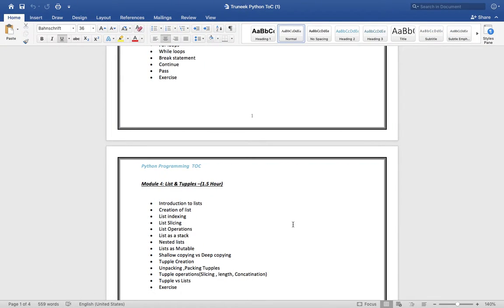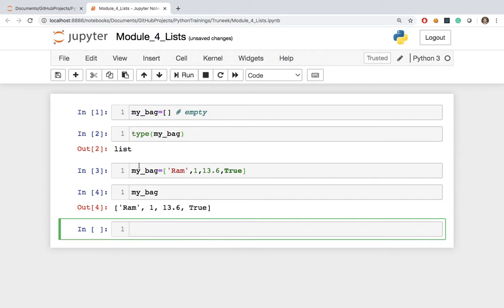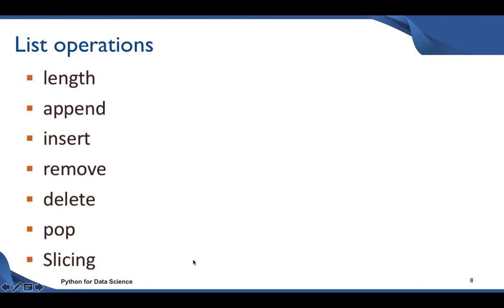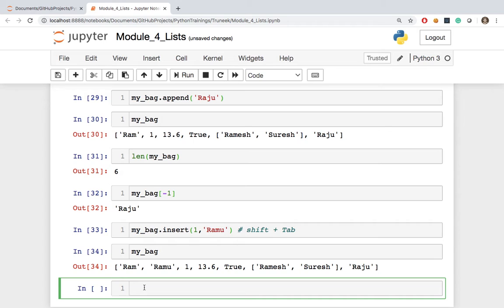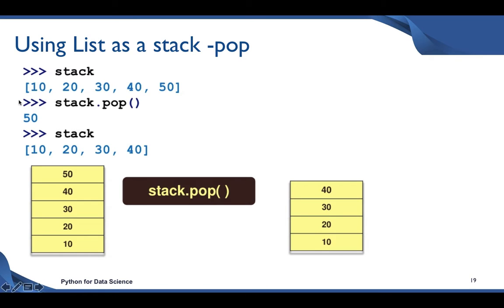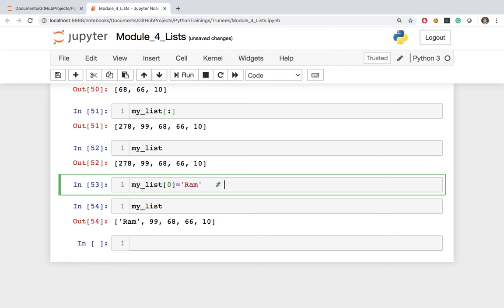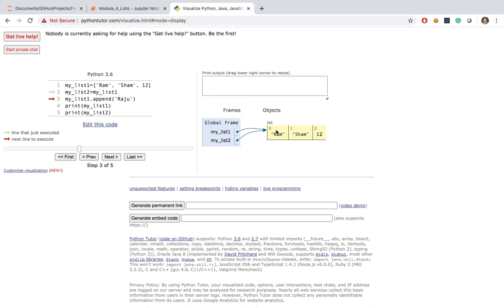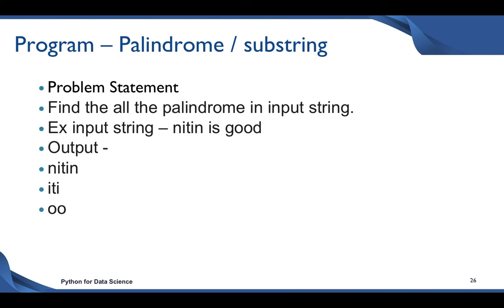Python Lists | Arrays | lists vs Arrays vs Stacks | Python Tutorial | Mutable | List Methods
Hi EveryOne !!
This video contains Explanation about Python Lists Data Type
1. What are Python Lists ?
2. Lists vs Arrays
3. Indexing & Slicing In Python Lists
4. List methods
5 . Append - to add element to list
6. Insert - to Add element to specific postion
7. Remove - to remove specific element from list
8. Delete index postion using del operator
9 Remove element using pop()